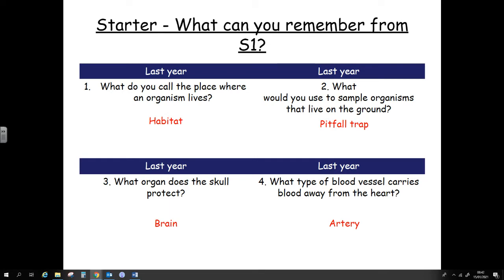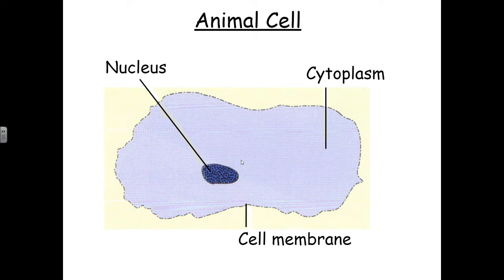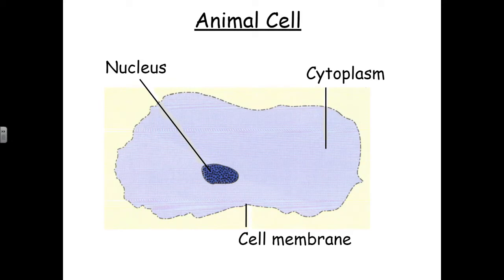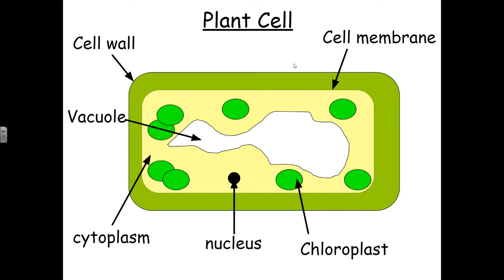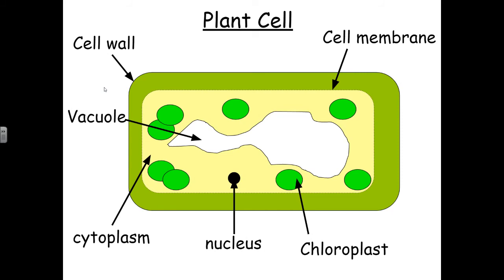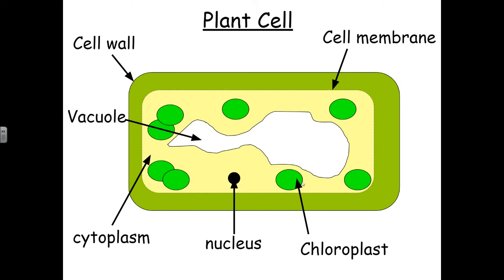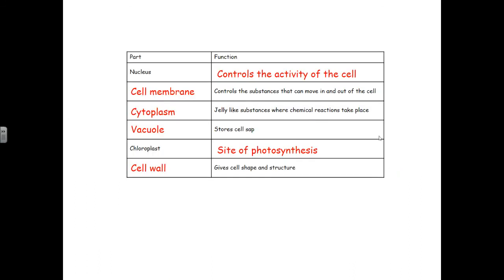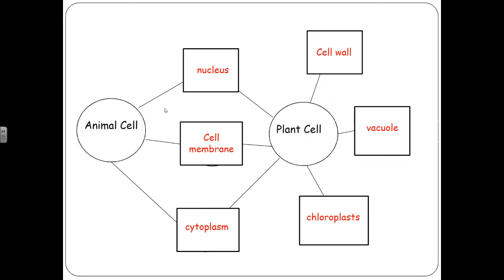S2 Cells - Parts of Animal and Plant Cells